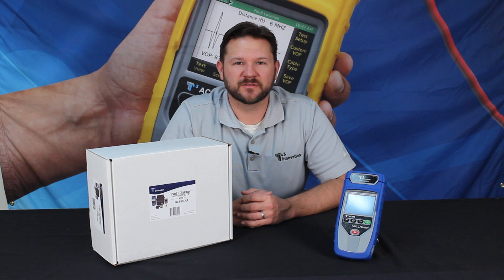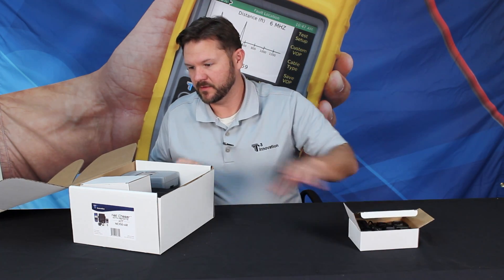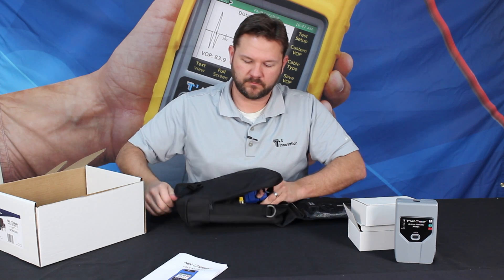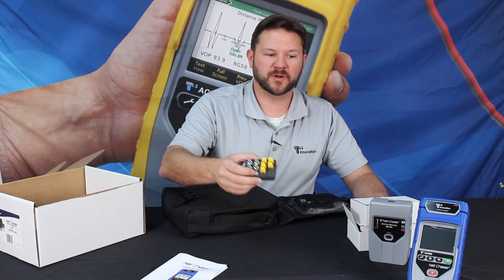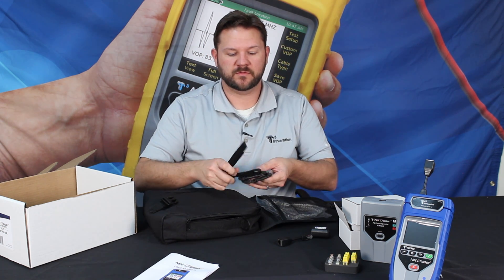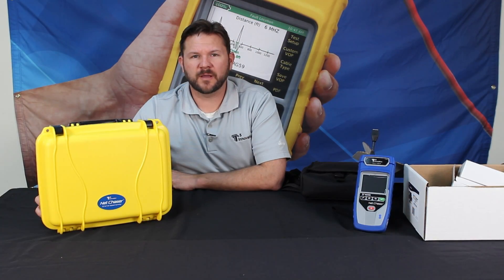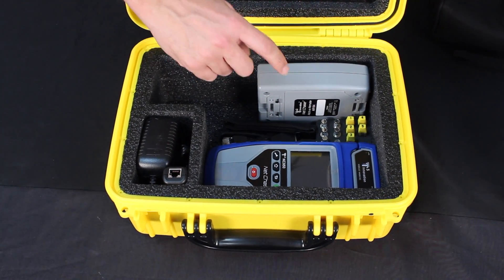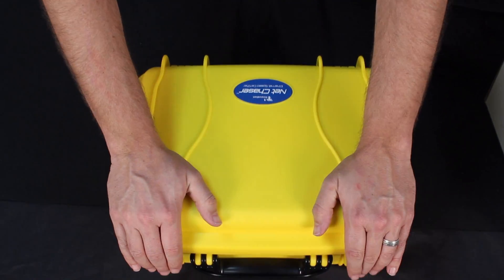Net Chaser Unboxing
The Net Chaser™ Ethernet Speed Certifier offers a complete solution to test and speed certify the data-carrying capabilities of Ethernet network cables up to 1 Gb/s by testing for noise in the network, detecting faults in the cable wiring, and ensuring that cables are able to support the speed capabilities of active equipment.